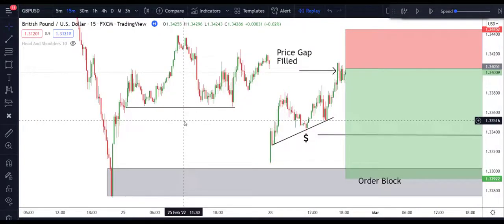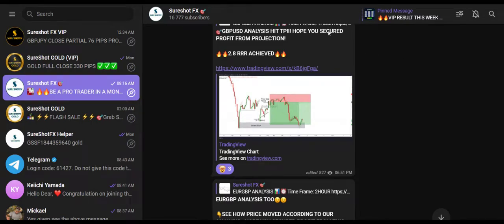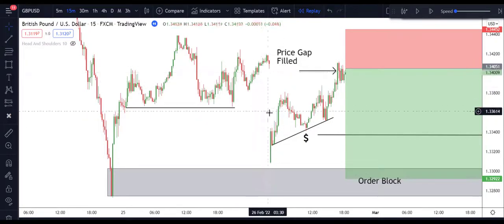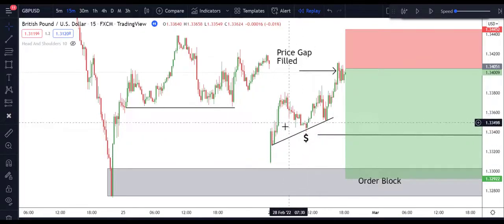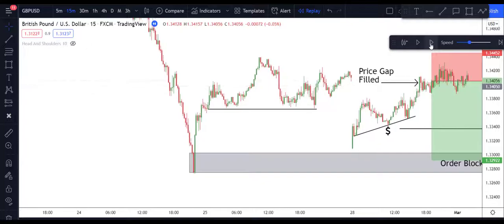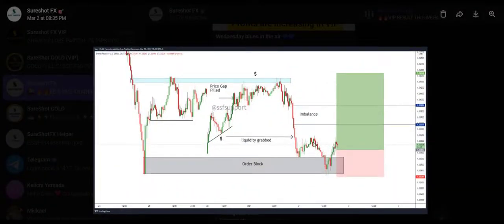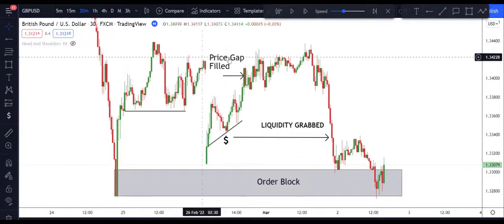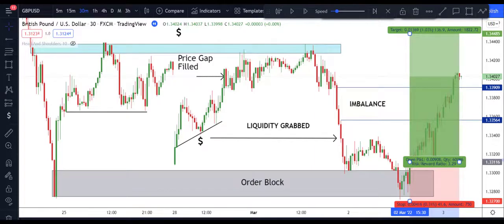GBPUSD ANALYSIS BREAKDOWN | EDUCATIONAL VIDEO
🥇FBS: Forex Trading Broker: Trade and Grow with FBS
🥇XM: Forex & CFD Trading on Stocks, Indices, Oil, Gold by XM™